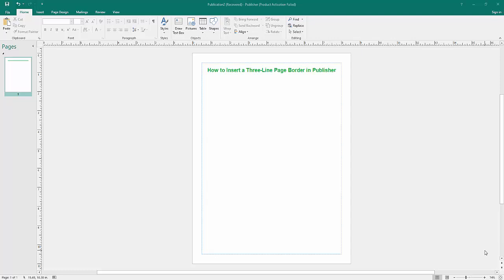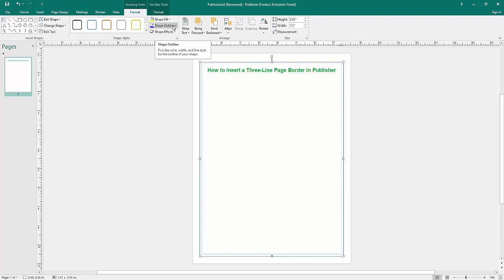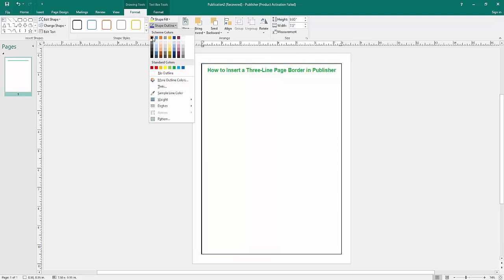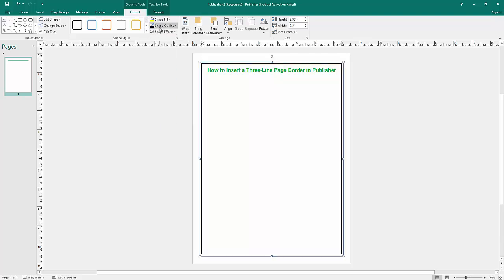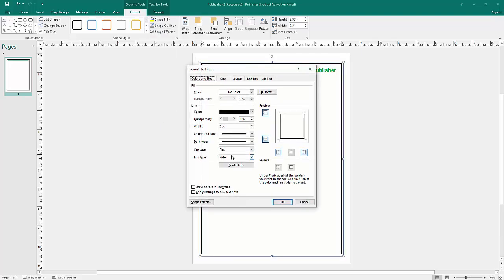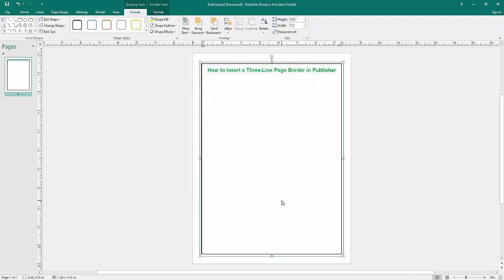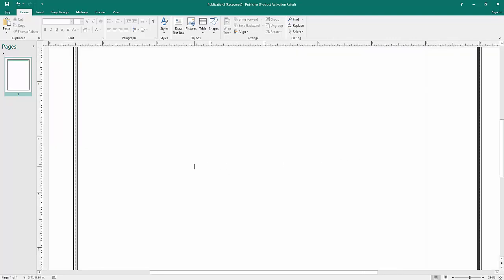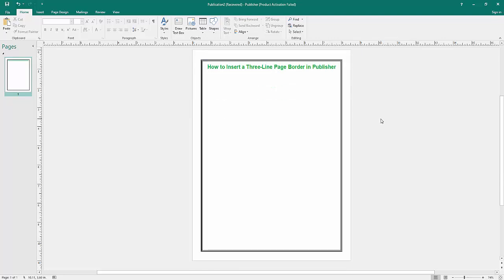How to Insert a Three Line Page Border in Publisher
Learn how to easily insert a three-line page border in Microsoft Publisher with this step-by-step tutorial! Whether you're designing flyers, brochures, or certificates, adding a professional border can enhance your layout. Follow along as we guide you through the process quickly and efficiently.

🔹 In This Video, You’ll Learn:
✔ How to open Page Design settings in Publisher
✔ Choosing the right border style & thickness
✔ Customizing a three-line border for your project
✔ Tips for adjusting colors and spacing

🎯 Perfect For: Beginners & intermediate Publisher users looking to improve their design skills!